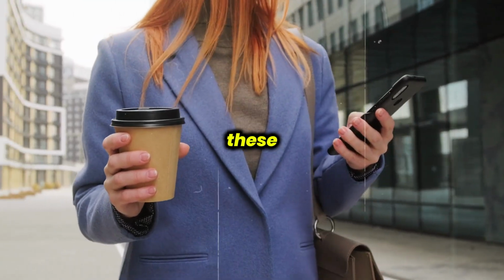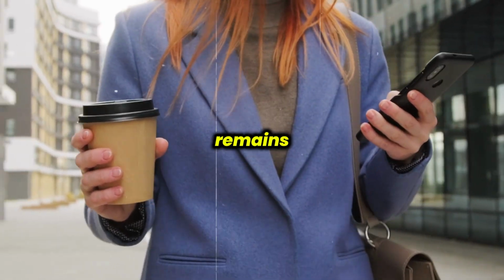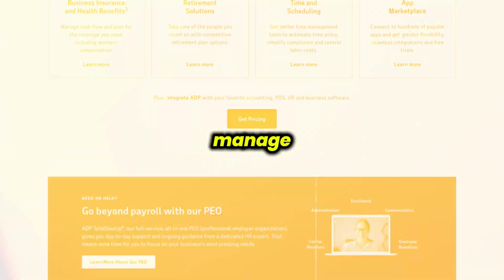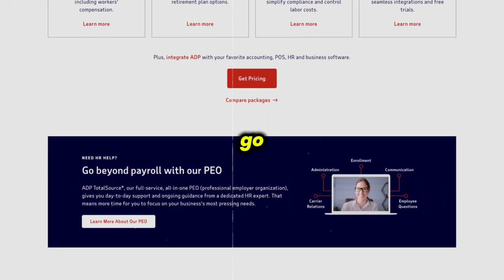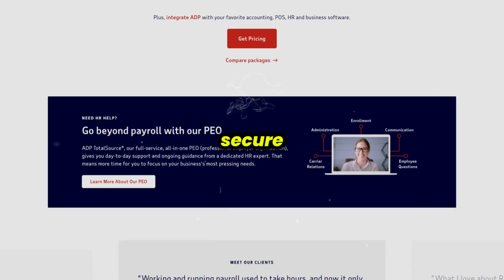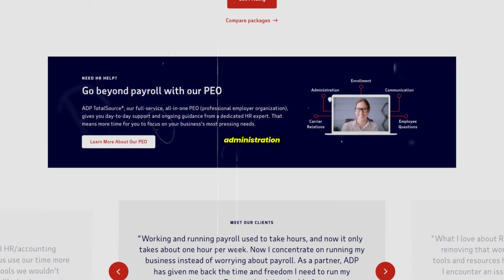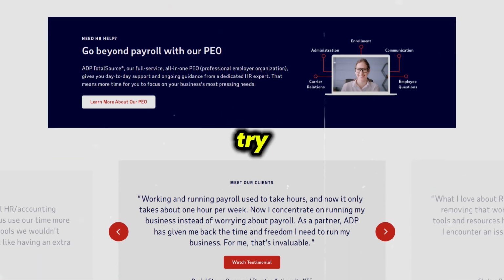ADP App Review 2025 | Pros and Cons – Honest & Unbiased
Wondering if the ADP App in 2025 is still the best way to manage your pay, time, and benefits on the go? In this video, we provide an honest and unbiased review of the ADP Mobile Solutions App—a widely used platform that helps employees and HR teams stay connected to payroll, scheduling, tax info, and more.

With features like pay stub access, time tracking, direct deposit updates, benefits enrollment, tax document downloads, and even clock-in functionality for hourly workers, the ADP App is designed to simplify workforce management. But how well does it work in 2025? Is it user-friendly, accurate, and secure enough for your everyday HR needs?

We break down the pros and cons based on real-world usage—this is a non-sponsored review that offers real insights into the app’s strengths and potential limitations.

Whether you’re an employee checking your hours and pay, or an HR professional supporting a remote or hybrid workforce, this review will help you decide if the ADP App is the right tool for you in 2025.